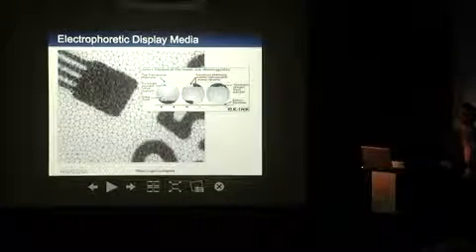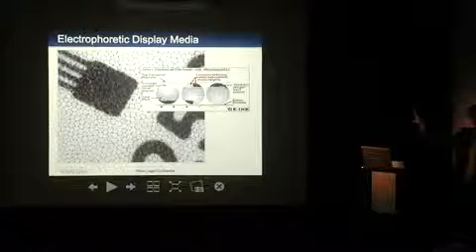RCA Plastic Electronics Seminar 14 March 2012 at the Royal College of Art London UK Mobile clip21